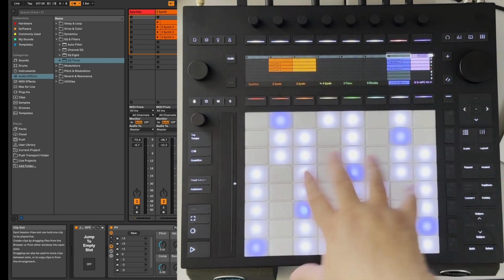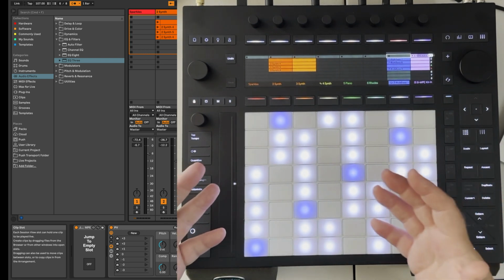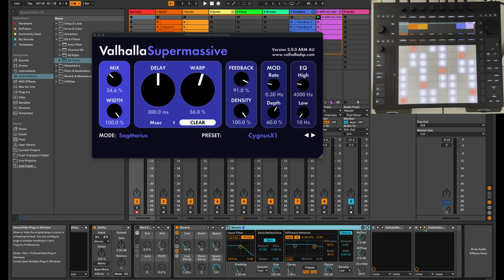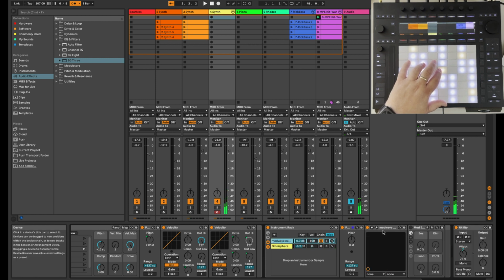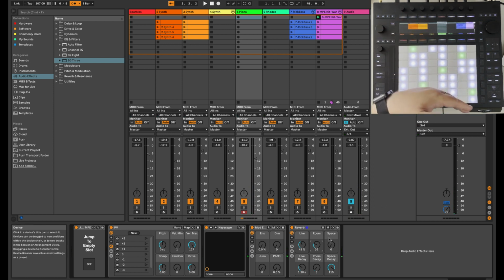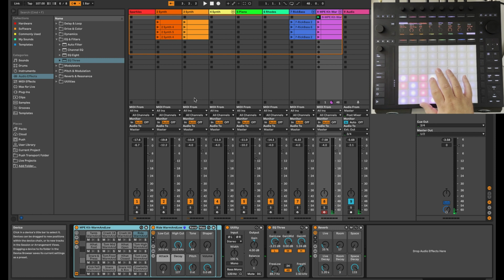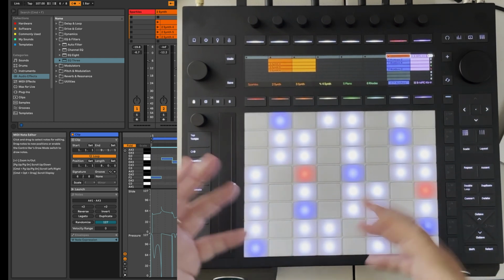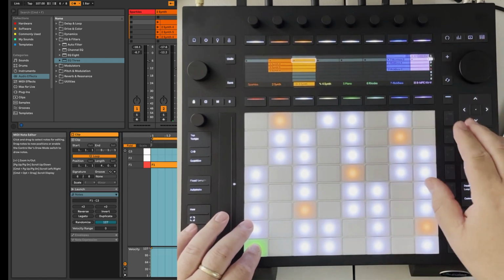Push 3 Performance Breakdown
A breakdown and short performance using the Ableton Push 3. I make less EDM and more prog-stuff, so this might be more useful for old-school folks like me who work in prog / cinematic / rock and want to prepare live sets using Push with...y'know...non EDM things.

?? *shrug* ??

00:00 - Opening
03:59 - Sound Selections
04:41 - Korg Opsix
08:10 - Korg Modwave
08:51 - Korg Wavestate
10:01 - Layered ModWave / Omnisphere
11:13 - Piano & Reverb Explanation
14:11 - E-piano
15:22 - Bass!
15:45 - Drums
16:43 - The Ableton Set Iteslf
20:02 - The Performance
25:09 - In closing...